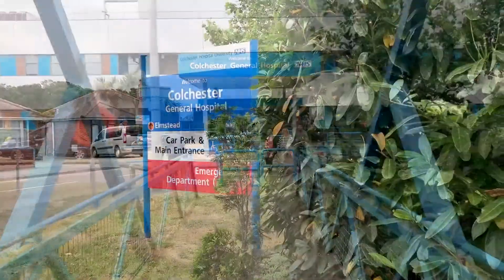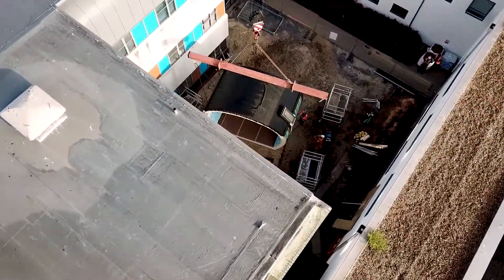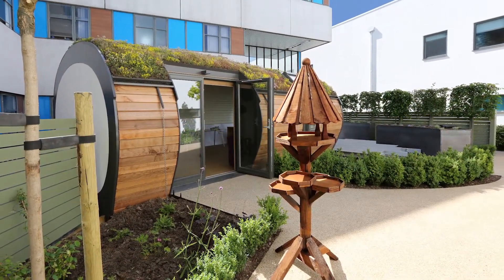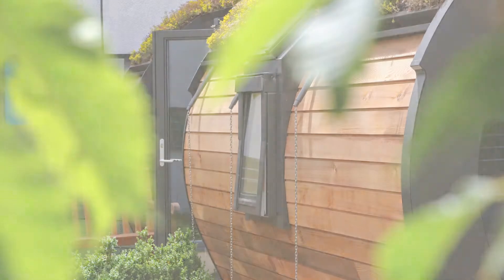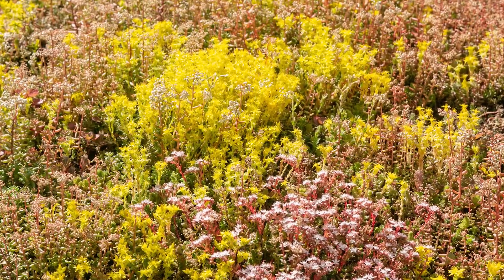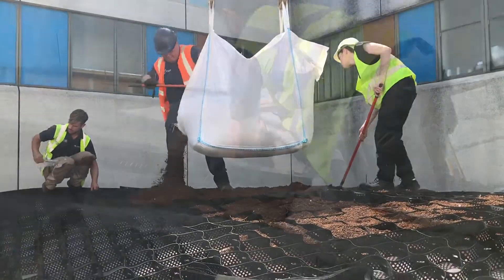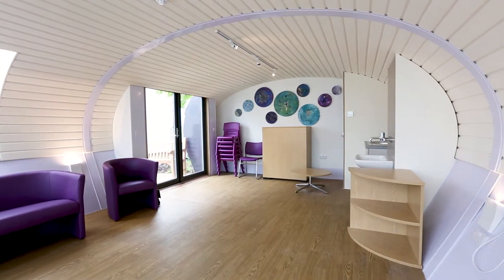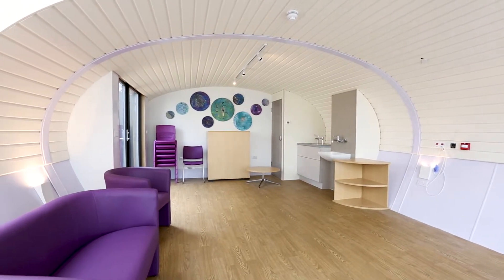ARC for the NHS at Colchester General Hospital | Green Unit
Colchester General Hospital chose Green Unit for their new palliative care unit.

The hospital needed an environmentally-friendly, modular building to provide a calm and therapeutic environment - quite different to the clinical and busy atmosphere of the hospital wards.

The ARC offers a dignified and peaceful space for both patients and the palliative care team.

The ARC was built off-site at Green Unit's production facility in Oxfordshire, and was brought to the hospital site on an articulated lorry, and craned onto prepared foundations. The installation was complete within a day.

The ARC was installed at Colchester General Hospital in June 2018.

Video first published in August 2018.